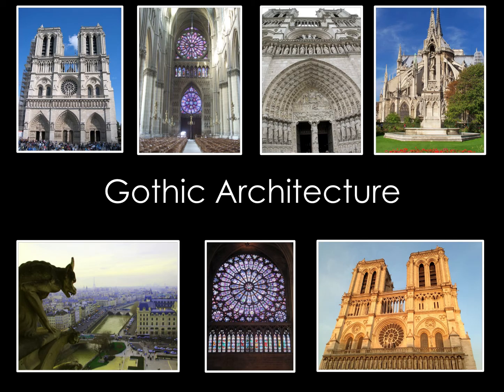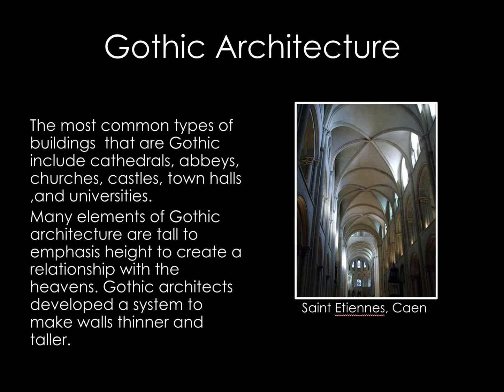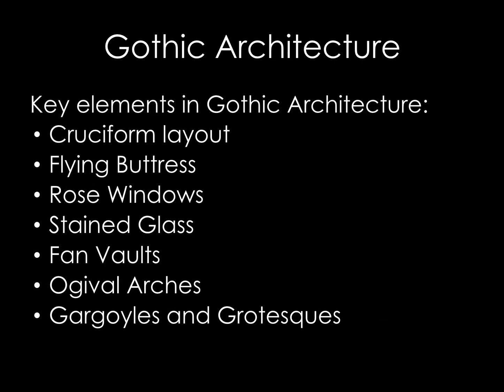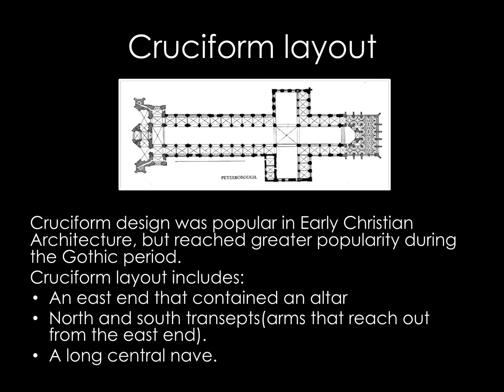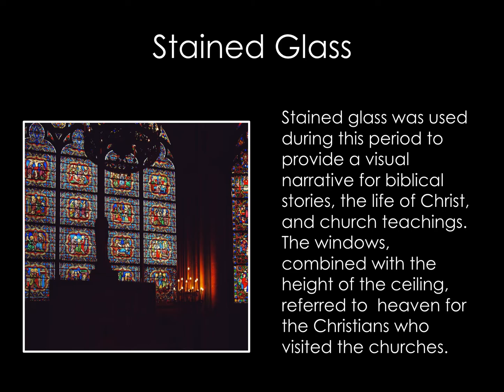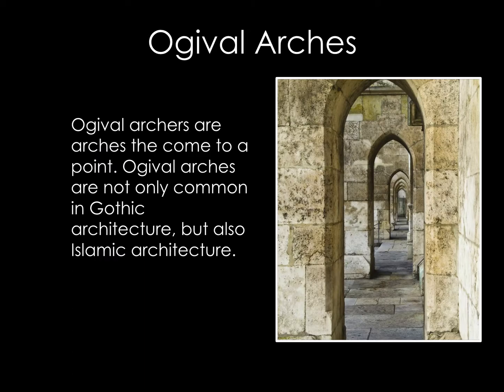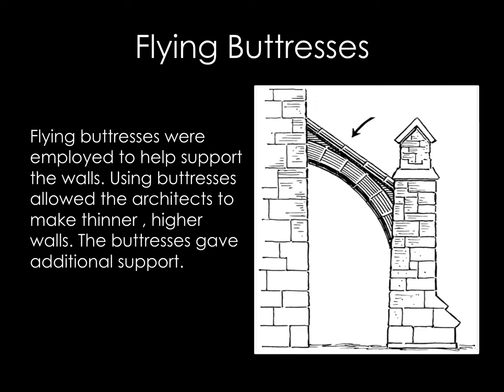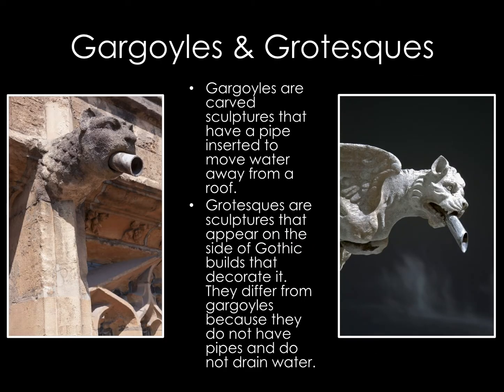Gothic Architecture Notes